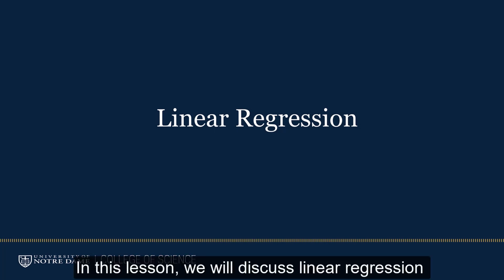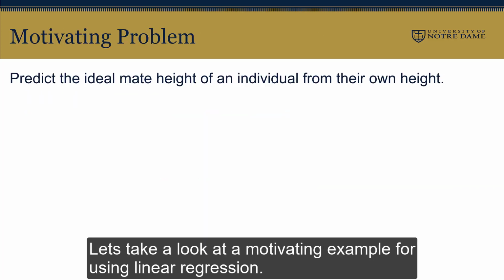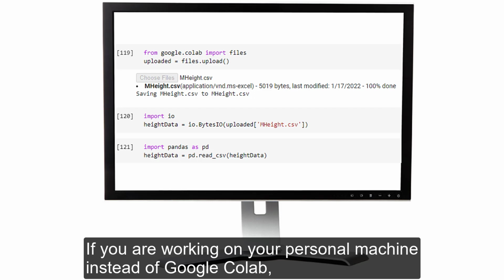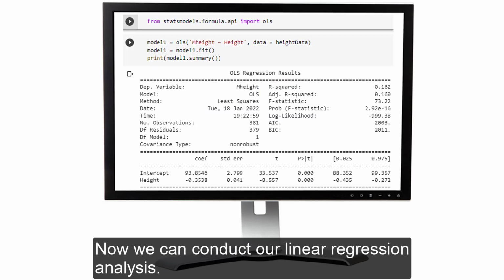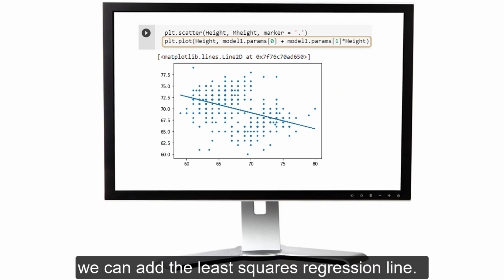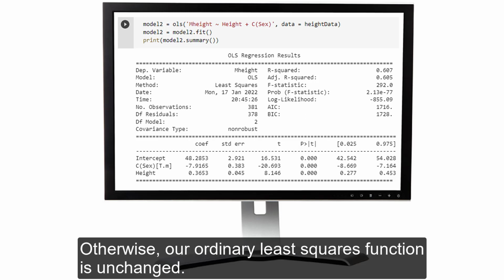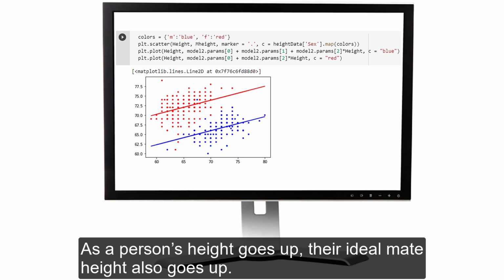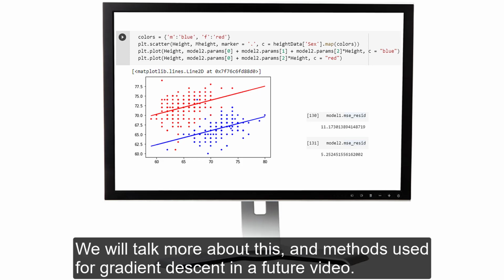1 Linear Regression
Observation Sex Height Mheight
1 f 66 73
2 f 69 77
3 m 74 65
4 f 64 67
5 f 65 71
6 f 64 68
7 f 63 69
8 f 63 72
9 m 77 68
10 m 74 72
11 m 74 69
12 f 74 77
13 f 66 74
14 f 68 74
15 f 63 67
16 f 65 72
17 m 76 69
18 f 62 66
19 m 73 68
20 m 70 67
21 f 65
22 m 69 65
23 f 68 74
24 m 67 63
25 f 63 73
26 f 68 72
27 f 66 73
28 f 66 68
29 f 66 72
30 f 62 74
31 m 70 68
32 m 74.5 69
33 m 74 70
34 m 72 66
35 f 62 69
36 m 73 68
37 m 71 67
38 m 72 70
39 f 61 73
40 f 62 72
41 f 62 72
42 f 64 72
43 f 64 71
44 f 61 68
45 m 71 65
46 f 70 72
47 f 65 72
48 f 64 74
49 m 76 66
50 m 72 70
51 m 73 68
52 m 70 64
53 m 73 62
54 f 67 72
55 f 68 76
56 m 71 66
57 f 67 64
58 f 63 70
59 f 68 74
60 m 74 66
61 m 71 66
62 f 64 73
63 m 74 71
64 f 61 72
65 f 65 72
66 f 66 67
67 f 66 75
68 f 63 71
69 f 67 74
70 f 62 69
71 f 63 71
72 f 63 75
73 f 63 70
74 f 64 72
75 f 61 71
76 m 71 66
77 m 69 63
78 m 72 67
79 m 68 65
80 f 65 69
81 m 69 69
82 f 70 75
83 m 71 67
84 m 70 63
85 f 63 72
86 f 66 71
87 f 66 74
88 f 67 75
89 f 59 69
90 m 69.5 65
91 f 65 72
92 m 75 68
93 m 72 68
94 m 74 68
95 f 65 74
96 f 67 74
97 f 66 72
98 f 65 73
99 f 67 73
100 m 77 65
101 f 67 72
102 f 68 73
103 f 67 74
104 f 67 72
105 m 70.5 65
106 m 74 67
107 m 74 68
108 m 71 66
109 m  62
110 f 67 69
111 f 70 76
112 f 66 72
113 f 66 74
114 f 61 79
115 f 62 71
116 f 64 72
117 m 75 66
118 f 62 66
119 f 66 73
120 m 74 69
121 f 62 70
122 m 71 68
123 f 65 72
124 m 69 66
125 f 72 72
126 m 74 68
127 f 65 73
128 f 62 71
129 f 61
130 f 67 72
131 f 63 74
132 f 64 72
133 f 66 72
134 f 66 73
135 f 68 72
136 f 66 72
137 f 66 74
138 f 66 72
139 f 61 67
140 m 68 62
141 f 67 73
142 m 80 70
143 f 63 75
144 f 62 73
145 f 67 72
146 f 66 72
147 f 65 72
148 f 66 73
149 f 70 78
150 m 73 62
151 f 63 71
152 f 64 72
153 m 72 67
154 m 73 68
155 f 67 72
156 m 68 63
157 m 70 67
158 f 68 75
159 f 70 75
160 m 75 70
161 m 70 67
162 f 64 73
163 m 68 65
164 f 65 72
165 m 74 72
166 f 63 69
167 m 67.5 74
168 f 66 77
169 f 62 72
170 m 72 68
171 m 74 70
172 f 62 72
173 f 63 72
174 f 66 72
175 m 73 65
176 m 73 69
177 f 62 71
178 f 69 73
179 m 70 66
180 m 69 64
181 m 70 66
182 f 65 72
183 m 75 66
184 m 70 68
185 m 69.5 60
186 m 73 67
187 m 72 65
188 m 76 66
189 m 79 68.5
190 f 67 72
191 f 64 74
192 m 68 65
193 m 72 67
194 f 65 73
195 f 65 71
196 m 73 67
197 f 68 74
198 f 64 73
199 f 66 74
200 f 64 70
201 f 67 75
202 f 65 71
203 f 64 72
204 f 64 73
205 f 64 72
206 m 72 68
207 m 71 63
208 m 68 65
209 m 75 68
210 f 63 70
211 m 67 64
212 f 64 73
213 f 66 74
214 m 66 65
215 f 68 72
216 f 68 75
217 m 75 68
218 f 65 72
219 f 67 72
220 m 73 67
221 f 62 69
222 f 63.75 75
223 m 73 69
224 m 72 69
225 f 61 74
226 f 68 72
227 m 72
228 m 72 61
229 f 66 68
230 f 64 72
231 f 62 70
232 m 69 65
233 m 72 67
234 m 74 67
235 m 73.5 67
236 f 63 72
237 f 67 74
238 m 72 64
239 f 64 73
240 m 72 71
241 m 70 65
242 m 73 69
243 f 70 75
244 m 75 67
245 m 65 65
246 m 67 66
247 m 69 66
248 m 76 68
249 m 71 66
250 m 72 70
251 f 62 72
252 f 65 75
253 m 71 68
254 m 68 65
255 m 72 66
256 f 64 73
257 m 72 65
258 f 62.5
259 f 65 69
260 f 62 72
261 f 66 68
262 m 67 65
263 f 63 75
264 m 68 65
265 f 62 71
266 f 69 72
267 f 68 76
268 f 66 74
269 f 61 72
270 f 65 74
271 f 68 69
272 m 71 64
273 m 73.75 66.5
274 f 65 72
275 f 64 69
276 f 61 69
277 f 67 74
278 m
279 m 67 63
280 f 64.5 67
281 f 67 74
282 f 63.5 61
283 f 66 75
284 m 73
285 m 69 64
286 m 67 66
287 f 63 71
288 f 63 69
289 m 70 62
290 m 76 64
291 m 71 66
292 f 64 72
293 f 63 70
294 f 62 74
295 m 76 66
296 m 70 64
297 f 69 72
298 f 67 68
299 m 71 66
300 m 76 66
301 f 60 70
302 f 64 72
303 m 72
304 f 67 71
305 m 73 68
306 f 60 69
307 f 62 74
308 f 64 63
309 f 66 69
310 f 62 72
311 f 69 74
312 f 63 71
313 m 73 70
314 f 66 68
315 f 62 72
316 f 64 72
317 f 63 67
318 f 67 72
319 m 72 68
320 f 60
321 m 72 68
322 m 72
323 m 72 69
324 f 63 75
325 m 72 68
326 f 64 76
327 m 62 61
328 f 64 68
329 f 62 75
330 m 72 66
331 f 67 71
332 f 65 74
333 f 66 76
334 f 64 69
335 m 73 67
336 m 75 66
337 m 73 65
338 m 70 70
339 f 67 71
340 f 66 72
341 f 61 72
342 f 65 70
343 f 69 75
344 m 68 67
345 f 69 76
346 f 67 73
347 f 64 65
348 m 75 67
349 m 70 64
350 f 67 74
351 f 67 72
352 m 69 65
353 f 63 69
354 f 61.5 74
355 f 64 74
356 f 70 72
357 f 63 70
358 m 74 69
359 f 63 73
360 f 66 75
361 f 70 70
362 m 73 70
363 f 65 71
364 f 67 74
365 f 66 73
366 m 69 66
367 f 63 68
368 f 72 77
369 f 66 73
370 f 62.5 72
371 m 70 63
372 f 65 73
373 m 72 66
374 f 62 70
375 f 67 74
376 f 67.5 73
377 f 70 74
378 f 66 74
379 m 67 66
380 m 70 66
381 f 67 76
382 m 71 67
383 m 70 66
384 f 68 71
385 f 64 72
386 f 64 73
387 f 62 72
388 f 66 74
389 f 66 74
390 f 63 71
391 f 66 74